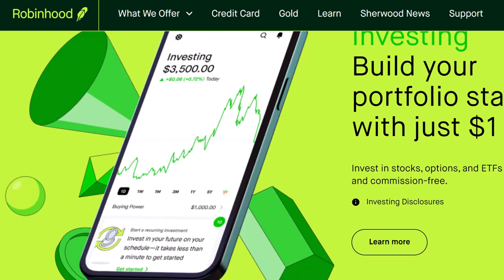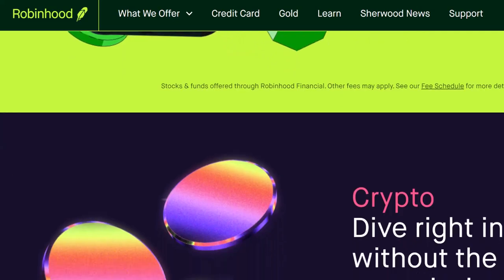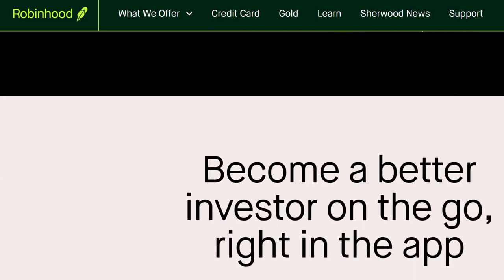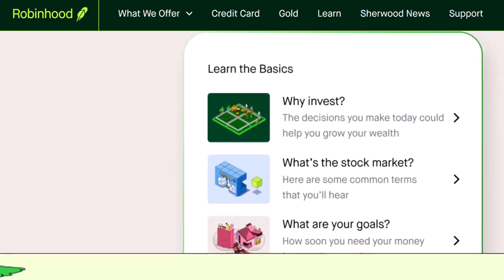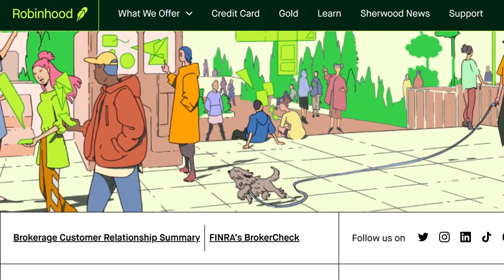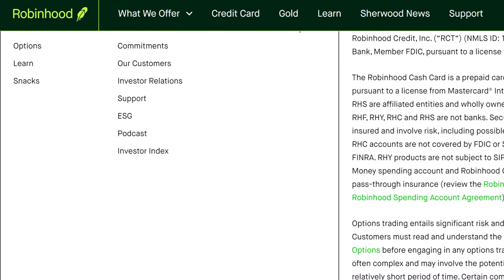What is the process for taking money out of Robinhood Brokerage Cash?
In this video we talk about What is the process for taking money out of Robinhood Brokerage Cash